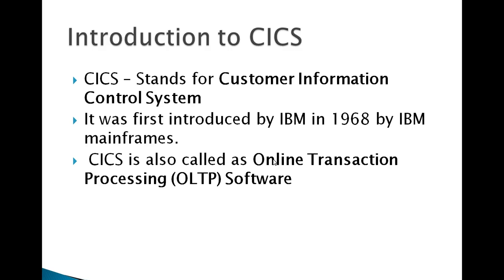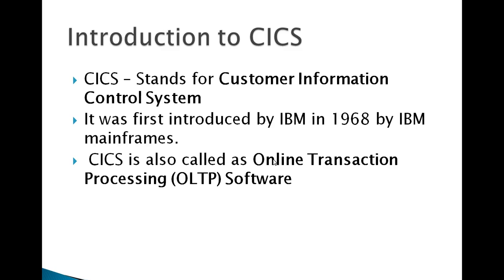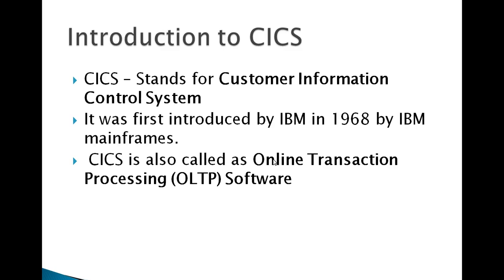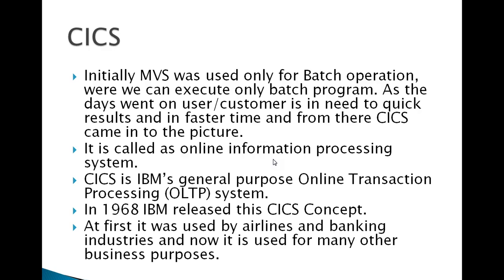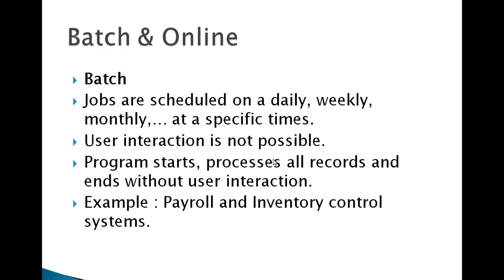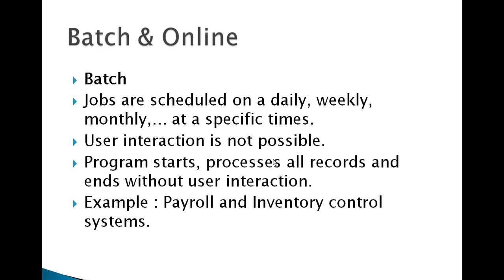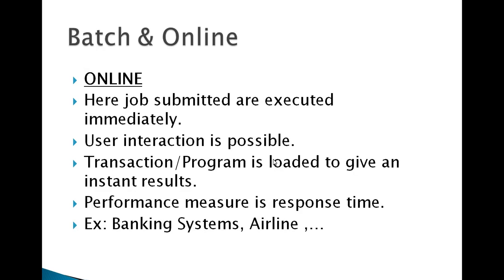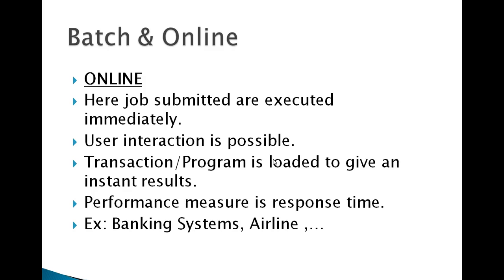CICS Intro Revised - Mainframe CICS Tutorial - Part 2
CICS Intro Revised - Mainframe CICS  Tutorial - Part 2, In this video you will learn about the introduction to mainframe CICS.